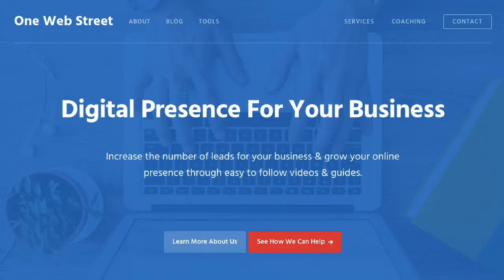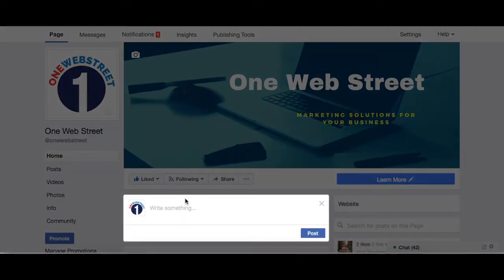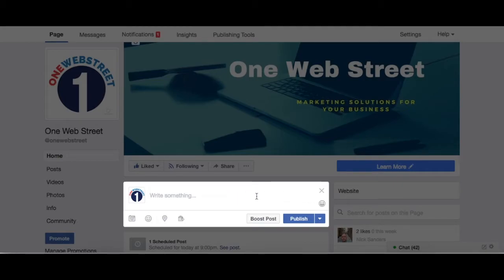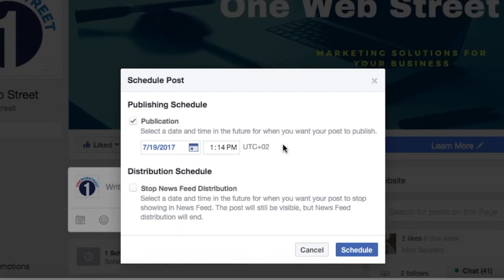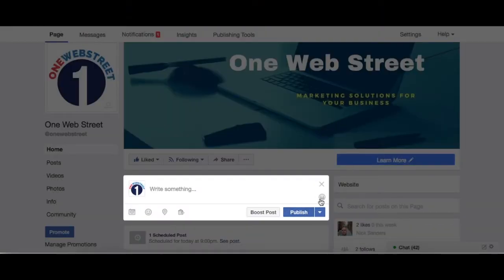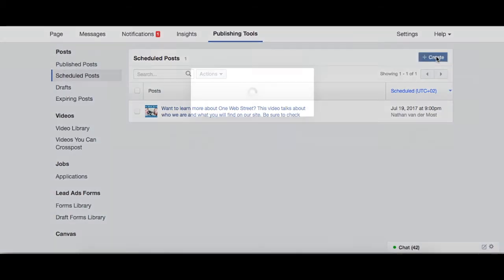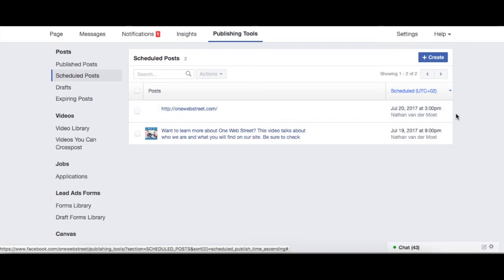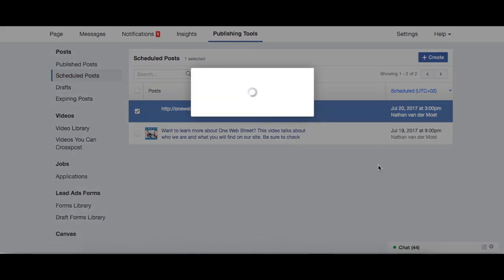Scheduling Posts On Facebook Business Page (2018)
Do you want to schedule posts on your business facebook page?

Check out this tutorial that shows you how.

Schedule posts ahead of time and set the day and time that you want them to be posted. Be sure to test different days and time of day for content that you are posting to see what posts are getting the most engagement.

Then as you post more content, you will be able to customize what kind of content you are posting and when to best engage with your customers and reach new audiences.

Want to read more about what we think? Then head over to the One Web Street blog

FIND US